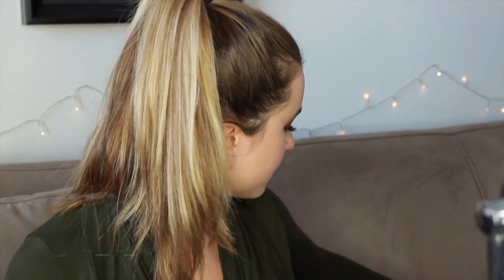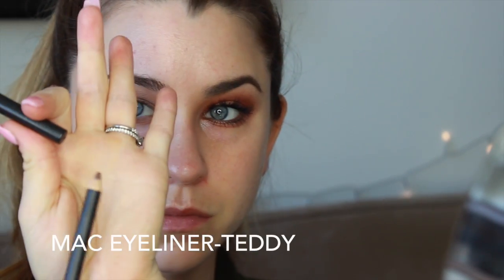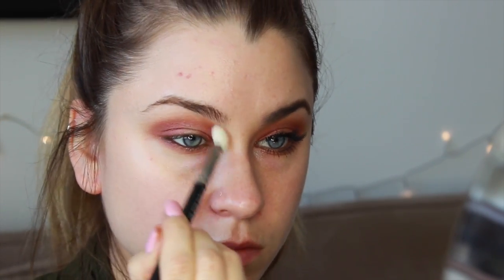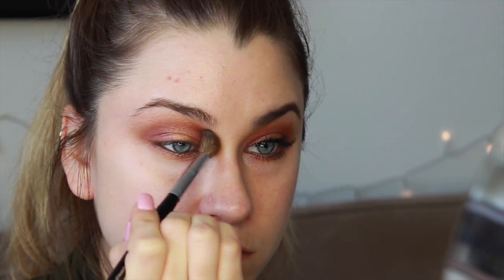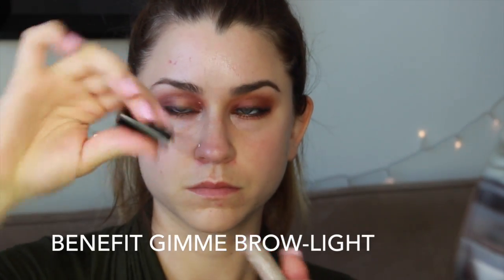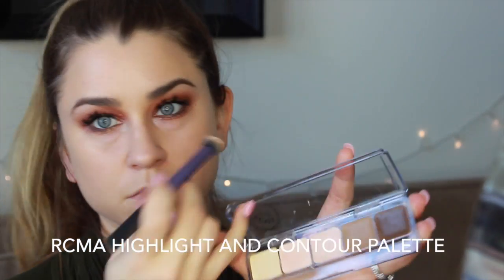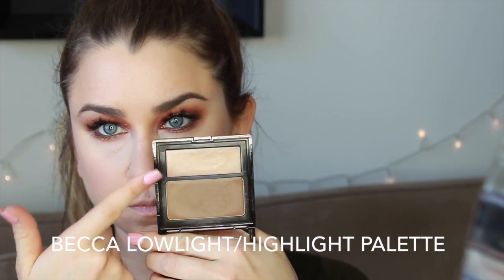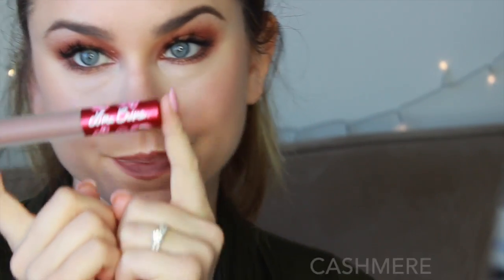ON TREND: Rusty Pink + 'Greige' ft. Lime Crime Cashmere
Hey guys! Thanks for stopping by and checking out this makeup look! This makeup is completely inspired by the ever-present grungy trend featuring gorgeous rusty pink and beige lips. We have seen this on EVERYONE from Rihanna to Gigi Hadid and it looks absolutely stunning on each person I have seen wearing it. I decided to take a shot at this trend and see what I came up with. I am happy with the result and this look is PERFECT for people with blue or green eyes. Enjoy!!

Facebook.com/BeautyBanterBlog

Eyes:
MAC Paintpot-Groundwork
MAC eyeliner- Teddy
Marc Jacobs Eyeshadow Palette- The Siren
Tarte Eyelash curler
Marc Jacobs O!Mega Mascara-Black
Clump lashes (not sure of the brand, sorry!!)

Brows:
Benefit Gimme Brow-Light
Maybelline Brow Drama-Dark Brown

Face:
MAC Prep + Prime Radiance Primer
Rimmel Match Perfection Foundation
NARS Blush-Torrid
BECCA Lowlight/Highlight Perfecting Palette
Hourglass Ambient Light Powder-Mood Light

Lips:
Lime Crime Velvetine Liquid Lipstick- Cashmere
MAC lipliner- Plum

XX